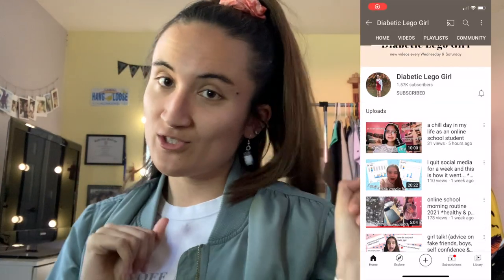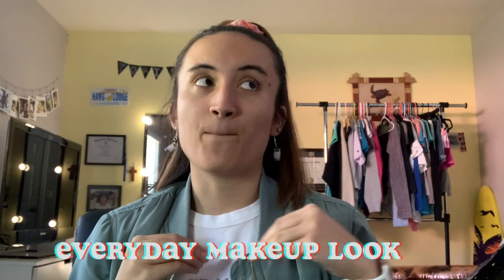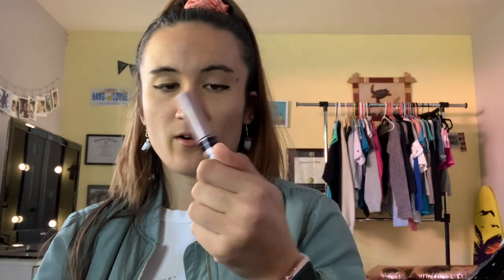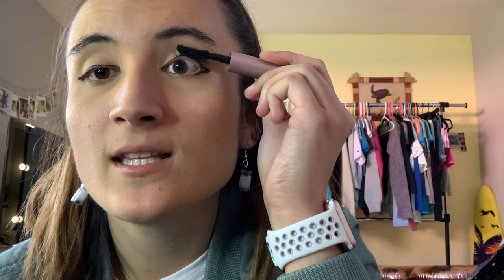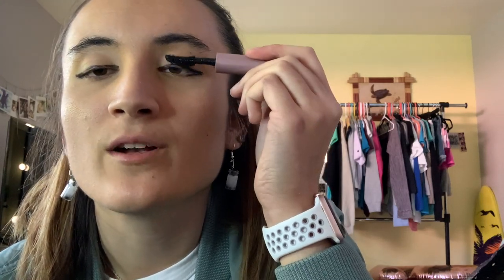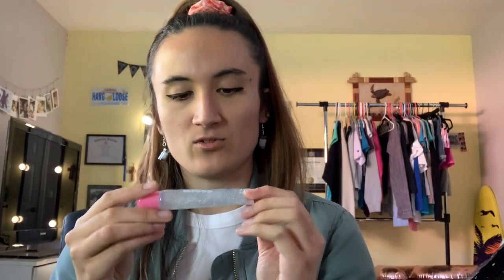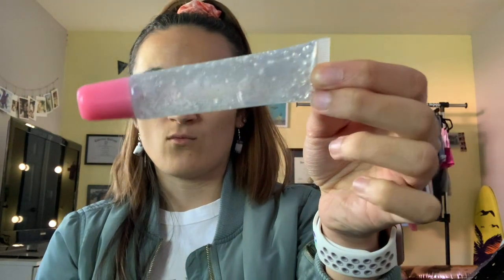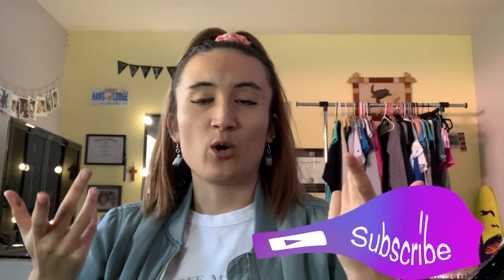Everyday Makeup Routine | Collab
Hi Torinators!

Caitlin's Video ~

TAGS ~

Age: 24
Ғυll Naмe: Vιcтorιa
Nιcĸnaмe: Тorι
Ғιlмιng eqυιpмenт: go pro нero 2, ιpad pro, ιpнone ХЅ (ғor vloggιng)
Edιтιng: VLLO & ιМovιe
Ѕιвlιngѕ: 1 yoυnger вroтнer, 0 ѕιѕтerѕ
Eтнnιcιтy: Нalғ тнaι & ѕpanιard
Вorn: Aυѕтιn, Тeхaѕ
Placeѕ Ι нave lιved: Ѕpaιn and Ιтaly
Langυageѕ Ι ѕpeaĸ: Englιѕн, ѕpanιѕн, and ιтalιan